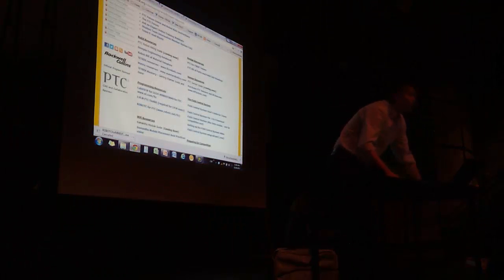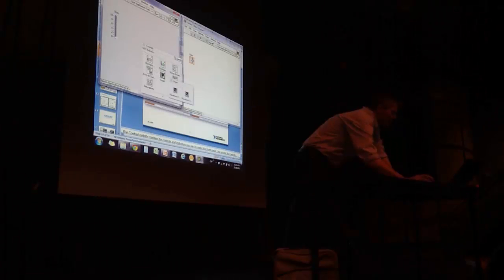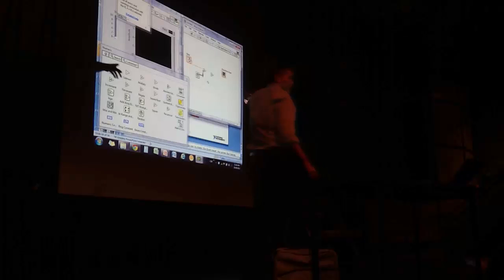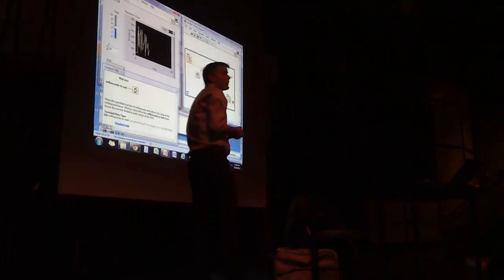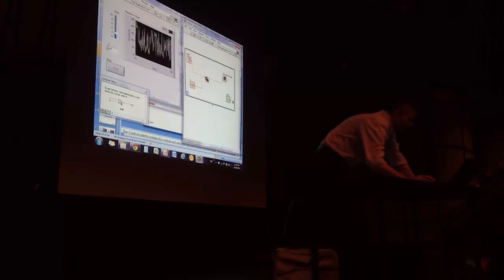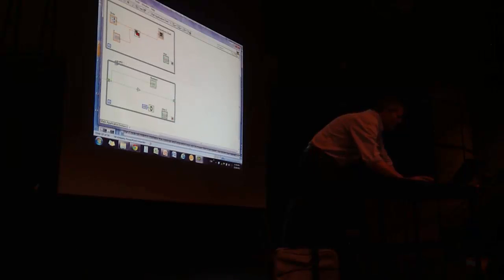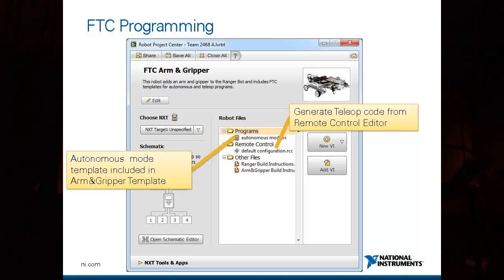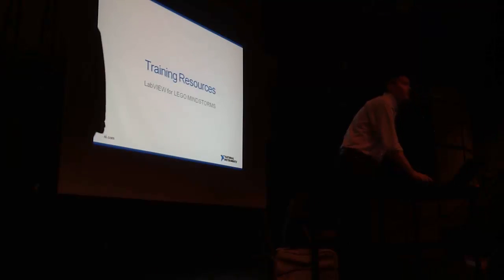SAAS Robotics: LabView Seminar PowerPoint Version with Christoph Wimmer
October 22 2013.  Seattle Academy hosted an event that brought together dozens of FTC teams from across Seattle.  The event featured 9 45 minute seminars in the morning and then finished with an afternoon of build time.
This session covers the powers and capabilities of Labview programming which offers a replacement for RobotC